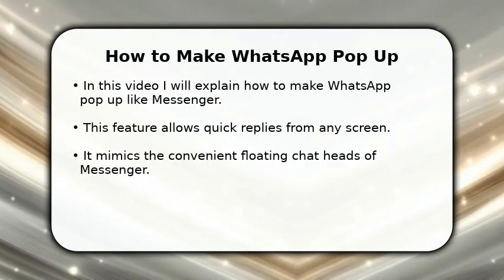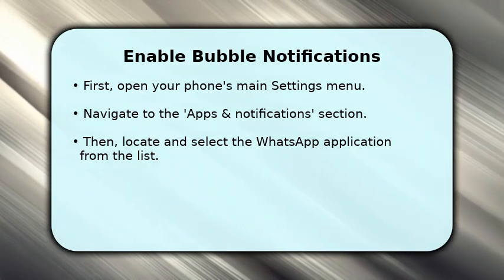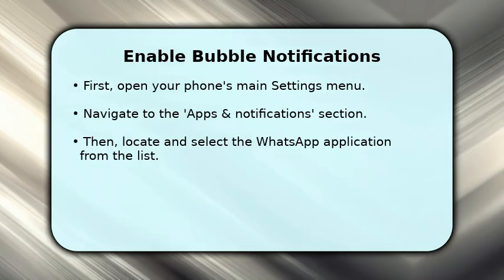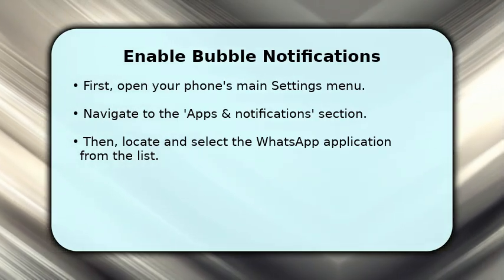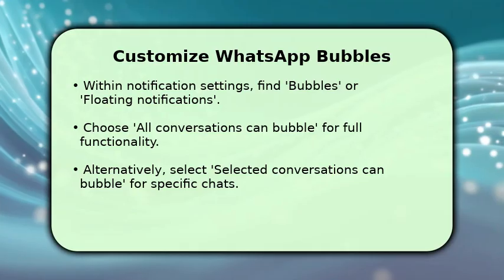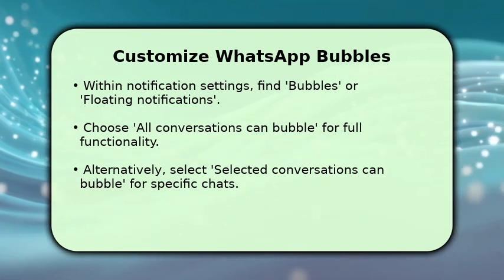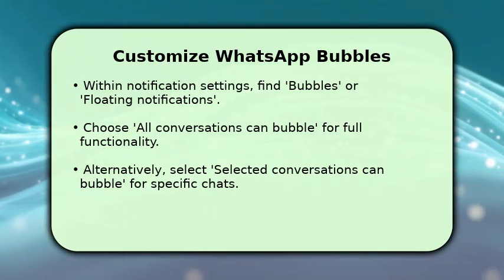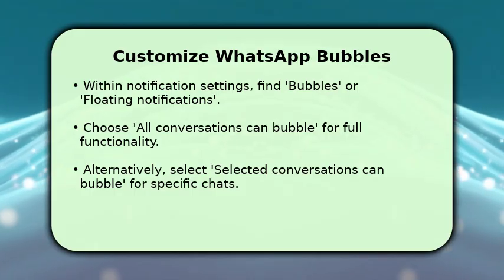How to Make WhatsApp Pop Up Like Messenger - Step By Step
▸ (x) In this tutorial, we will show you how to customize your WhatsApp notification to look like Facebook Messenger notifications. This is a great way to personalize your messaging experience and make it more visually appealing. We will walk you through the step-by-step process of changing the WhatsApp notification style.